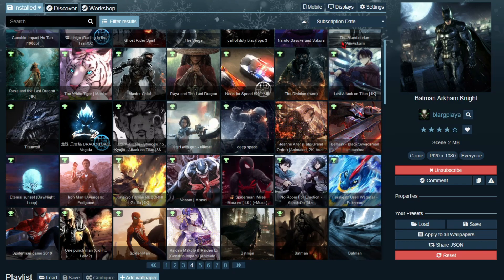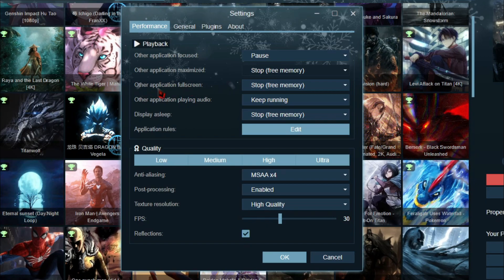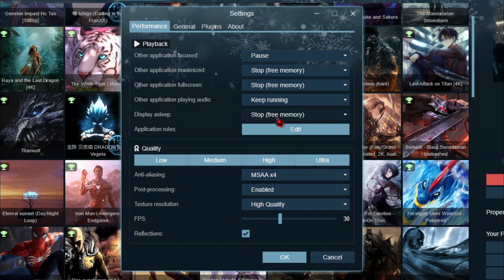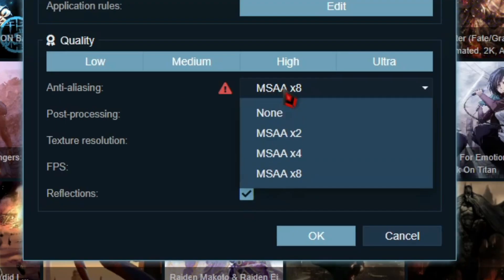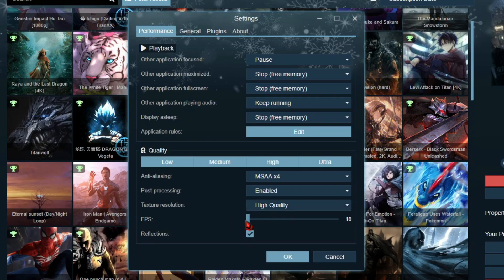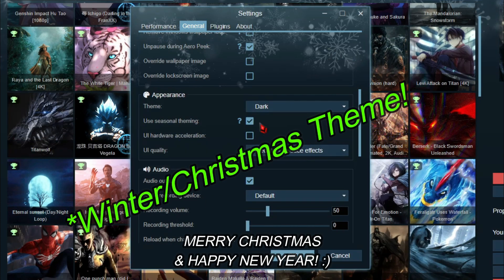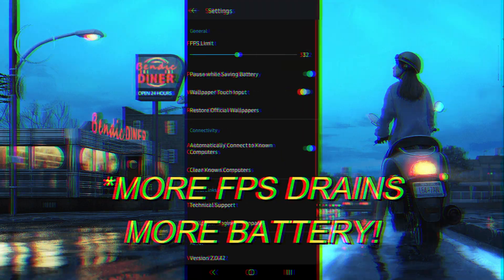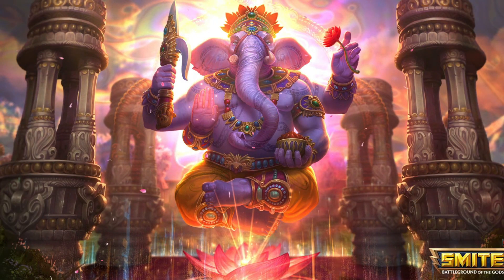How To Run Wallpaper Engine on Any Low End PC & Old Mobile Device?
This video is all about the best settings that you can use to get better performance and also better quality at the same time in Wallpaper Engine. These settings will help you to run Wallpaper Engine even on Low End PC & Old Mobile Devices.